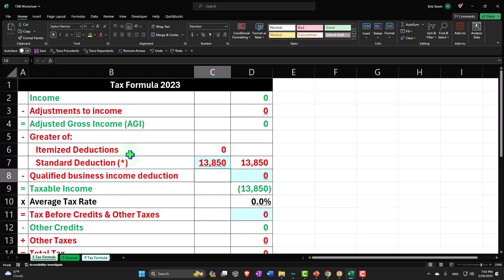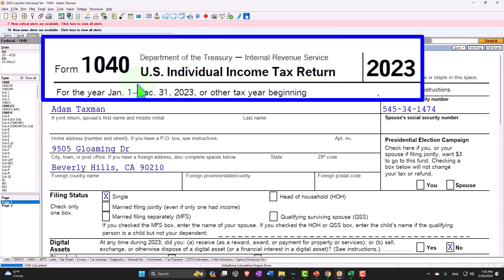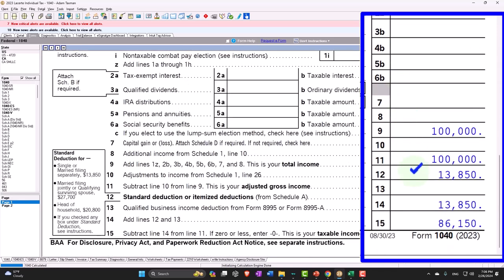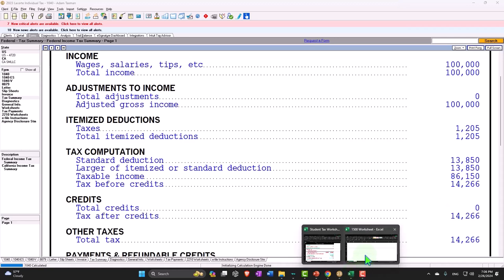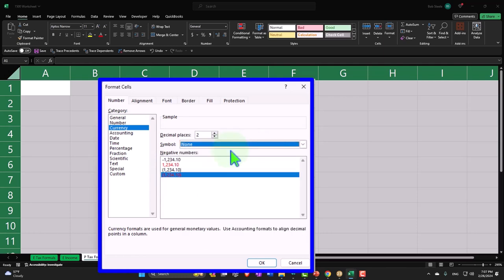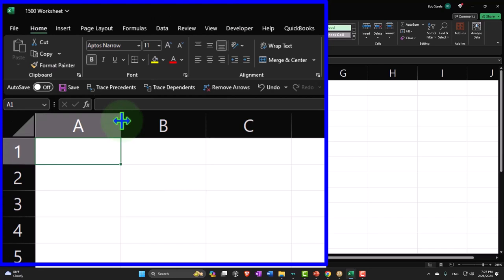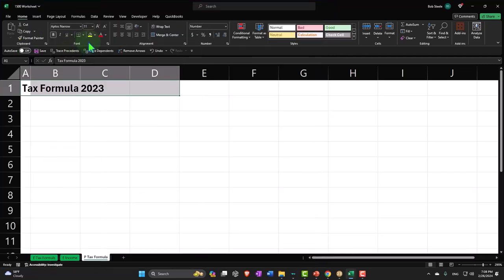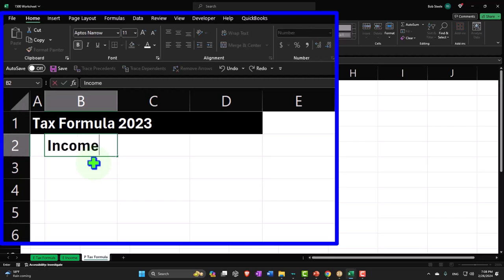Formatting and Setting Up Excel Tax Preparation 2023-2024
Welcome to our latest tutorial in the Tax Preparation series for the years 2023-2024! In this video, we're diving into the world of Excel, exploring essential formatting techniques and setup tips to streamline your tax preparation process.

Excel is a powerful tool for organizing financial data and performing calculations, making it indispensable for tax professionals and individual taxpayers alike. Whether you're creating income statements, tracking expenses, or calculating deductions, mastering Excel can greatly enhance your efficiency and accuracy.

Join us as we demonstrate how to properly format your Excel spreadsheets for tax preparation, including tips for organizing data, applying formulas, and customizing layouts. From setting up column headers to creating dynamic formulas, we'll cover everything you need to know to create a professional and functional tax preparation worksheet.

Don't miss out on this opportunity to elevate your Excel skills and supercharge your tax preparation process.

Let's harness the power of Excel to streamline your tax preparation workflow and achieve greater efficiency and accuracy. Watch now and take your Excel skills to the next level!